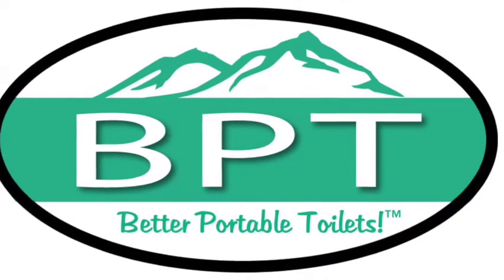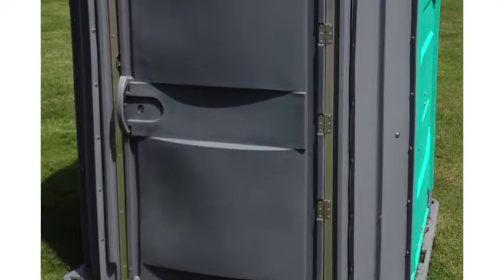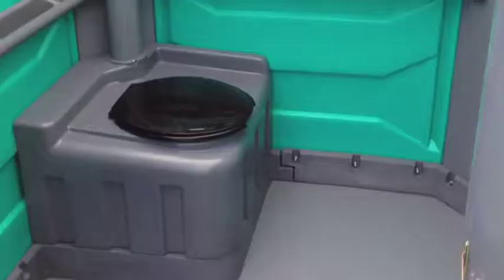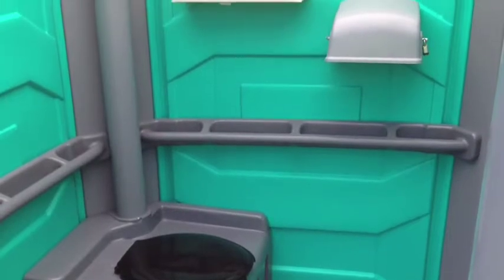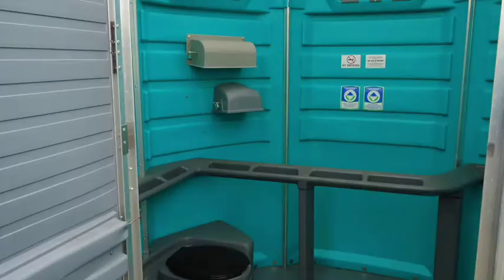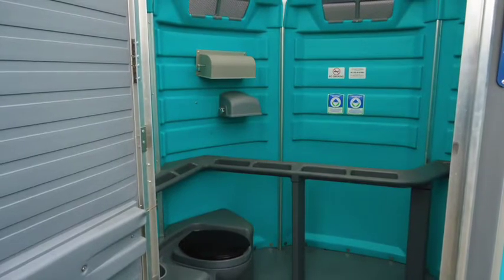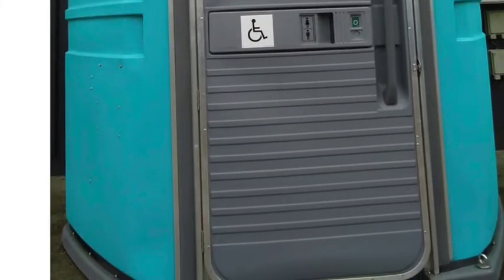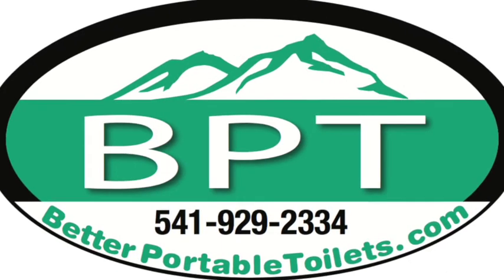Better Portable Toilets ADA Portable Toilets Small & Large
Better Portable Toilets rents two sizes of ADA Wheel Chair Accessible Toilets. These toilets Exceed the ADA requirements with large spacious designs.  Wheelchair rotates 360 degrees, roll-in ground level access, grab bars on 3 sides, unique ventilation, 5 rolls of home quality 2 ply TP and hand sanitizer.  See our website at BetterPortableToilets.com for a complete list of toilet and options.
Better Service, Better Quality Toilets, Better Sanitation.